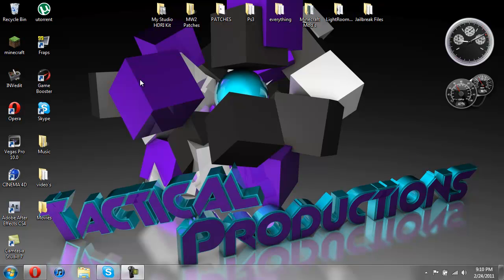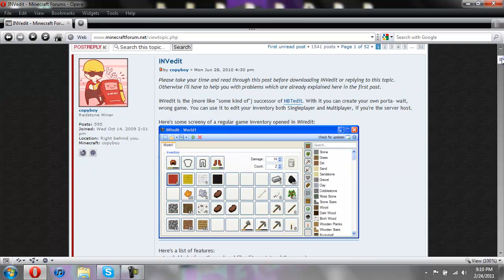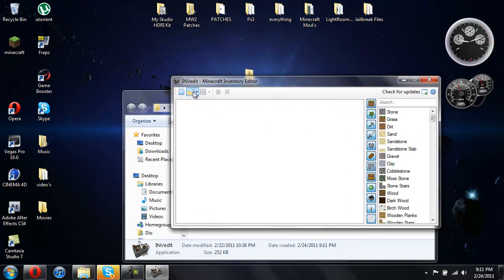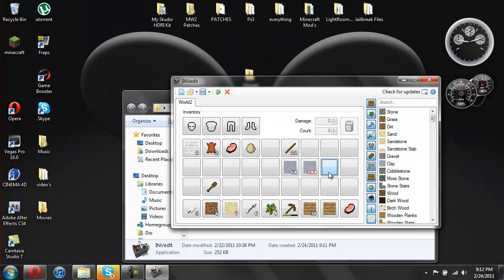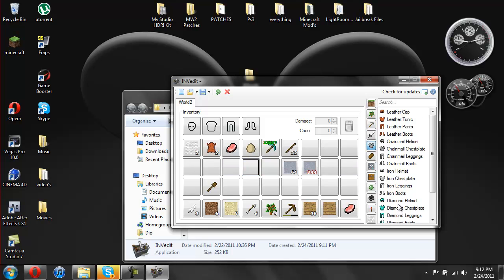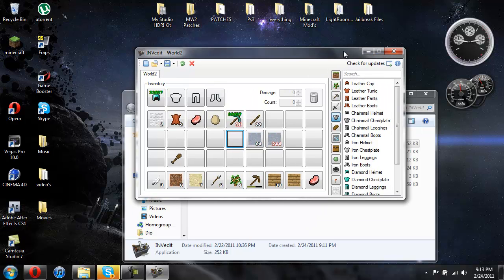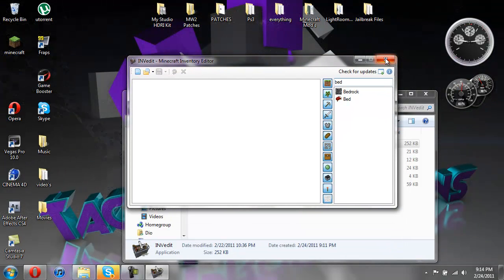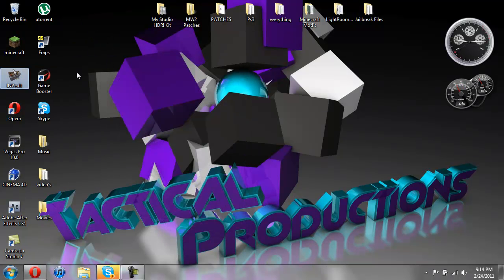How to get and have the most recent version of INVedit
This tutorial is to show you how to get INVedit for minecraft, and how to always have the most recent version.